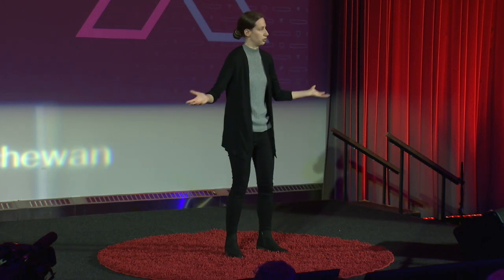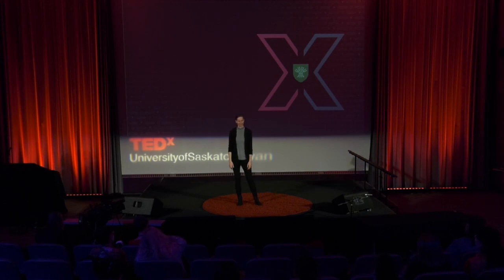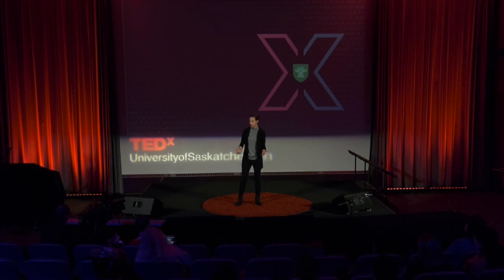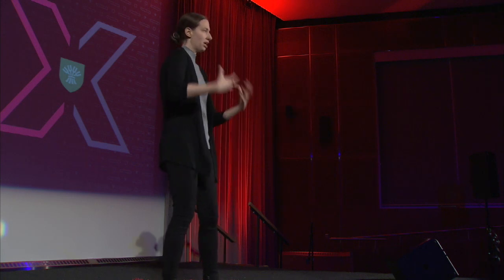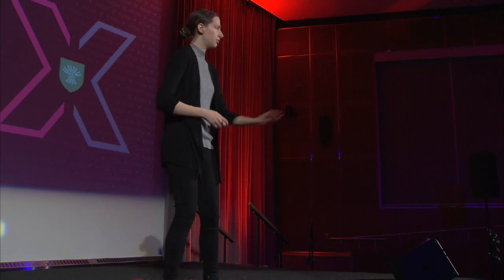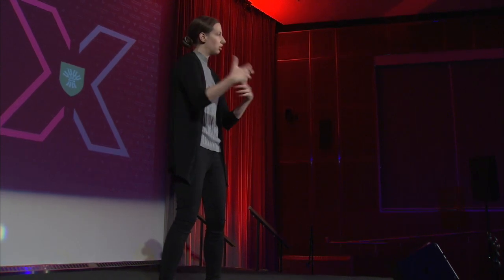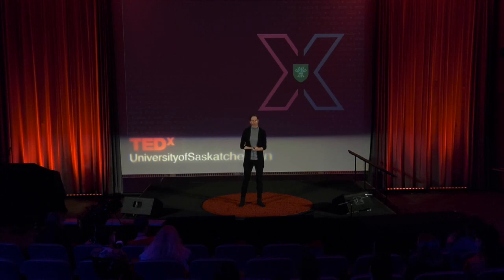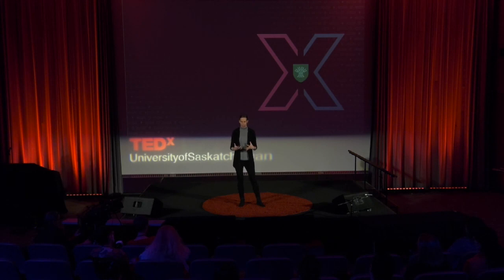TEDxUSask | Linda Vogt | Light is as versatile as the researchers who wield it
Light is as versatile as the researchers who wield it - Linda Vogt:

Light is a vital part of our everyday lives, allowing us to find our belongings, listen to music, heat our food, and navigate our world. Light is also just as useful to researchers as an incredibly versatile tool to examine things both large and small – such as at a synchrotron light source. By learning from disciplines other than their own, researchers can increase their own versatility and get a better sense of the tools that others use to answer research questions, communicate and collaborate as part of a multidisciplinary research community to solve large and complex problems, and take full advantage of the versatility of synchrotron light to do so.